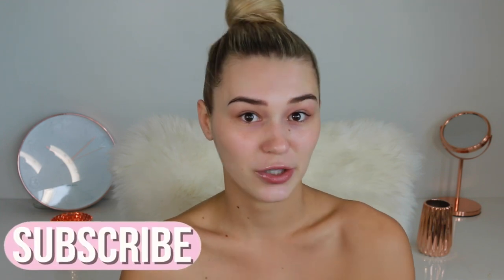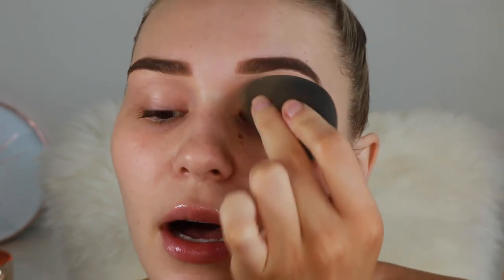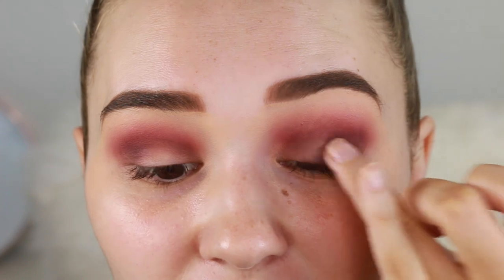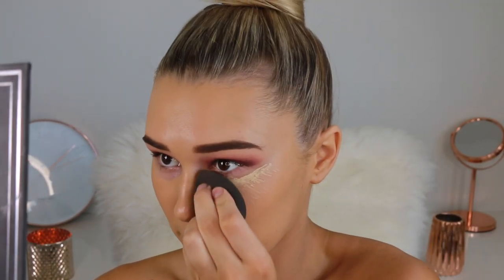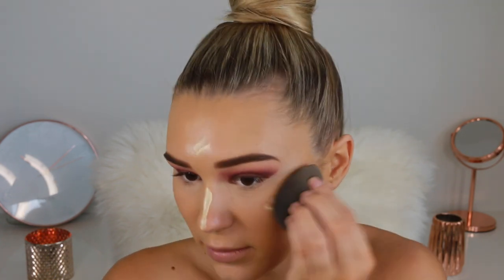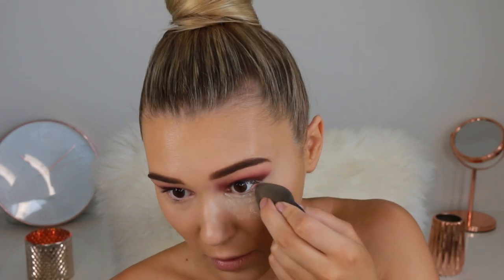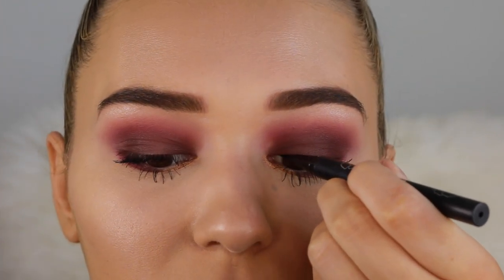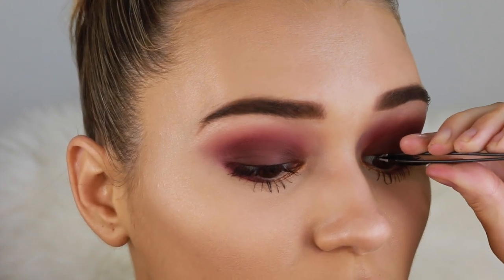Makeup Tutorial Using $2000 Worth Of Products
Hey babes! Here is a fun little video that was inspired by Tati! I thought it was such a fun idea :)

Products Used -
MAC Fluidline Brow Gel Creme - True Brunette
Violet Voss Holy Grail Eyeshadow Palette
YSL Blanc Pur Couture Brightening Cream
Jurlique Rosewater Balancing Mist
Giorgio Armani Prima Skin Perfector
Nars Light Reflecting Pressed Setting Powder
Natasha Denona All Over Glow Face And Body Shimmer In Powder
Natasha Denona Green - Brown Eyeshadow Palette
Mac Fix +
MAC False Lash Maximiser
Anastasia Beverly Hills Contour Kit - Light Medium
Kat Zon D Lock It Tattoo Liner
Beyspoke Lashes
Urban Decay 24/7 Glide On Lip Pencil - Gash
Charlotte TIlbury Lipstick - Glassonberry & Very Victoria
MAC Lipglass

Kashani Grimmond
QLD Australia